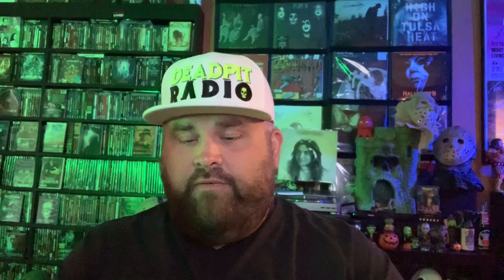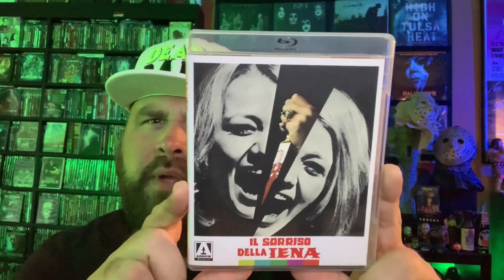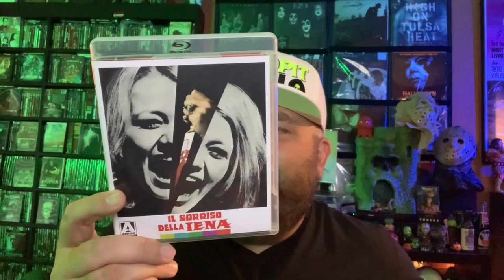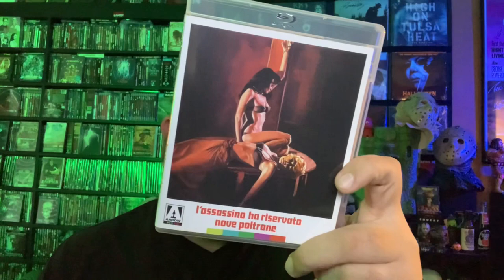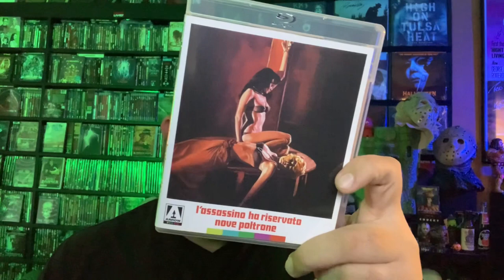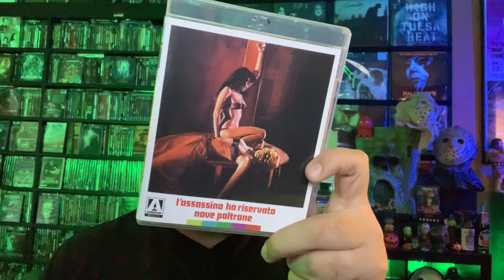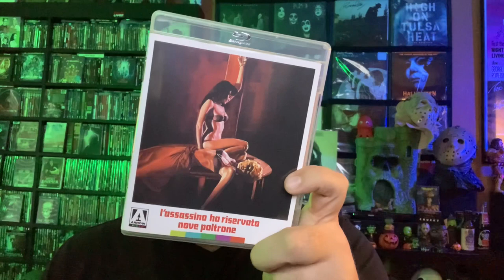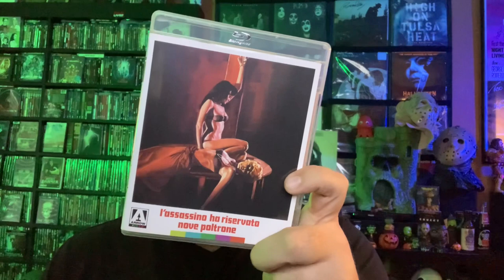Giallo Essentials Black Edition - ARROW VIDEO Blu-Ray Boxset Review | deadpit.com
The Creepy Kentuckian takes a look at Arrow Video's brand new Giallo Essentials Black Edition which includes: Smile Before Death (1972), The Weapon, The Hour, The Motive (1972) and The Killer Reserved Nine Seats (1974).  All never before released on Blu-Ray Disc but available today for all fans of black gloved killer goodness.

🎃 Amazon Wish List for Review Content/Equipment

**FOLLOW US**